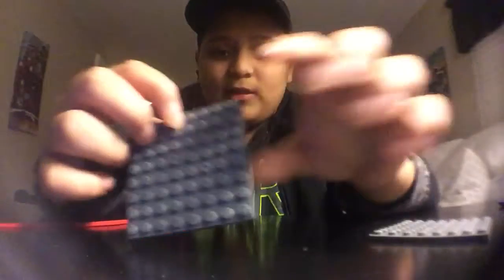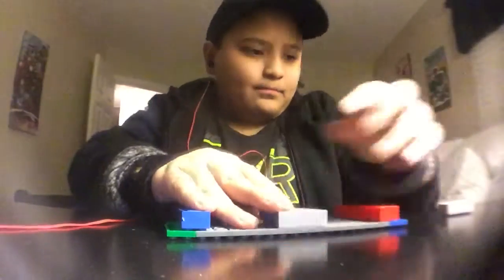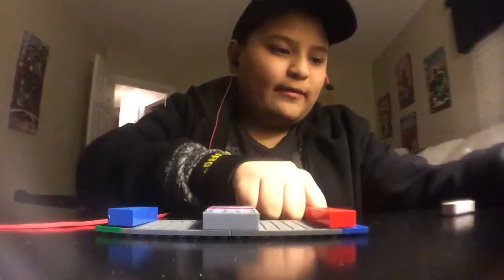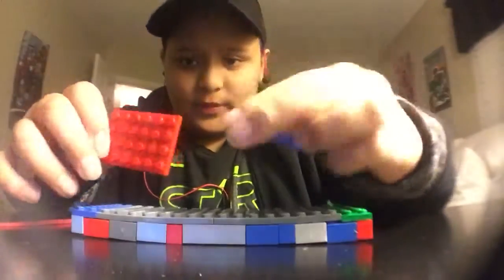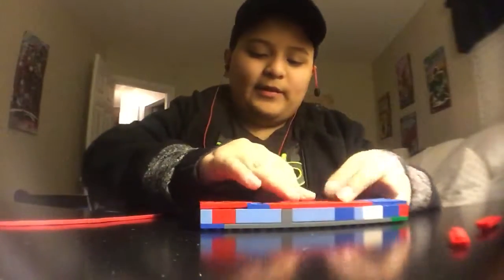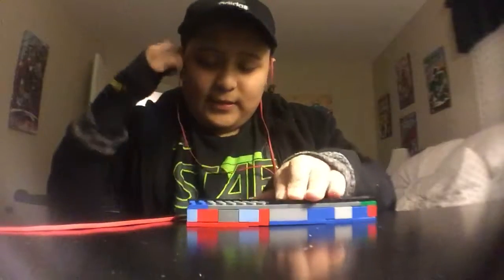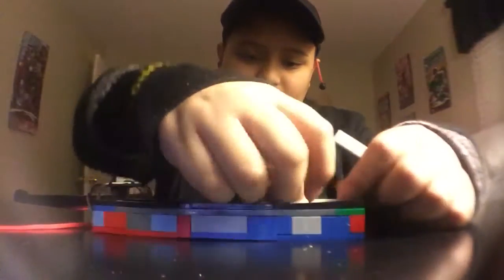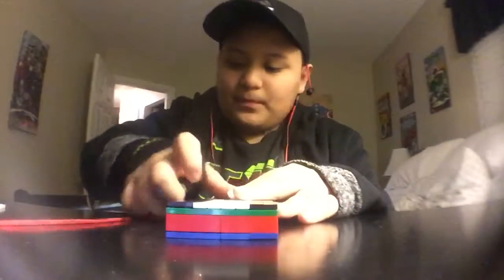How to make a finger board curb out of Lego